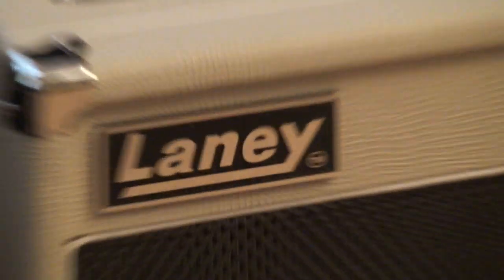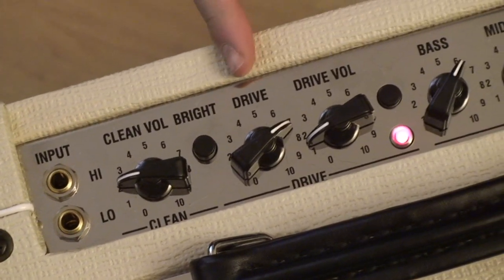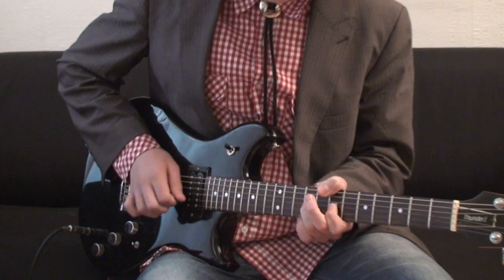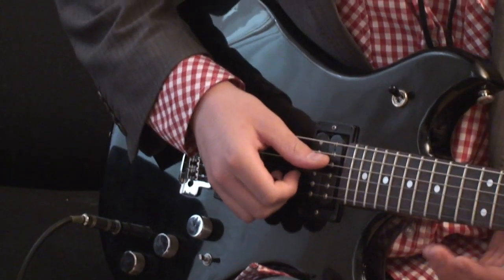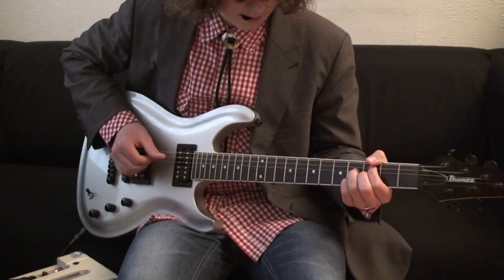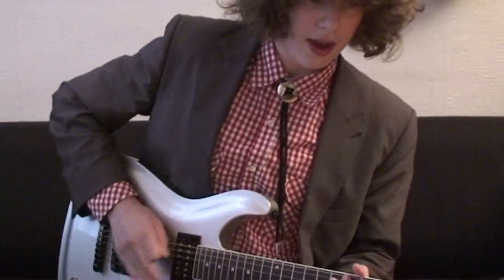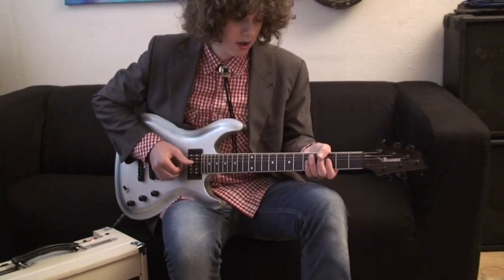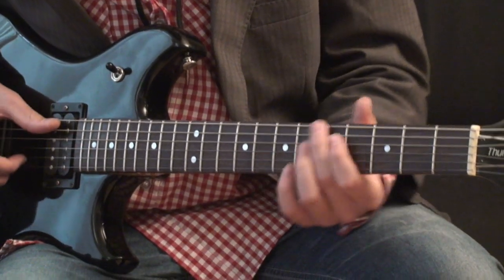Laney VC15 All tube amp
Laney VC15  review  by Jesse K.
The VC15-110 was released onto the market in 2005 and still going strong. Built on the distinguished heritage of the VC30, the VC15 delivers great tone. 15 watts of amazingly warm or classic bluesy lead tone powered by matched EL84's and cranked out through its internal 10" speaker. If 10" ain't enough for you, there are two dedicated extension cabinets - the GS112VE and the GS210VE.
Specs
VC15-110Power RMS 15 Watts
Inputs 2x Jack (Bright & Normal)
Channels 2: Clean and Drive
Equalisation Bass, Mid & Treble
Bright Switch Yes
Preamp Valves 3x 12AX7 TAD Tubes
Output Valves 2x EL84 TAD Tubes
Class A/B
Reverb Yes
Footswitch FS2 (Not included)
Speaker connections 1x External Speaker Socket (cuts out internal speaker)
FX Loop(s) Yes
Drivers 1x 10" Custom Jensen Driver

Amp supplied by The Sound Shop